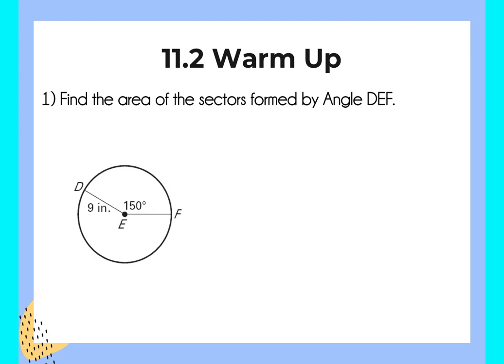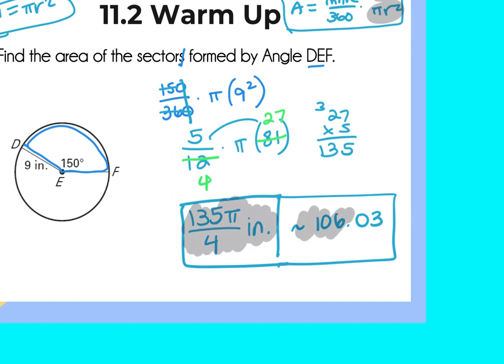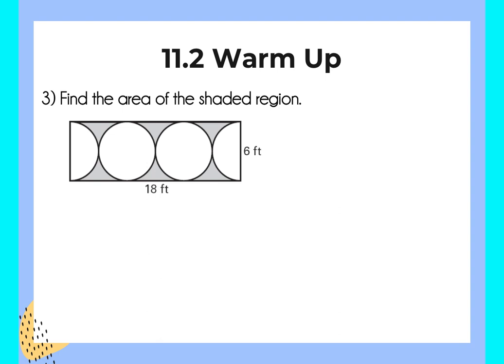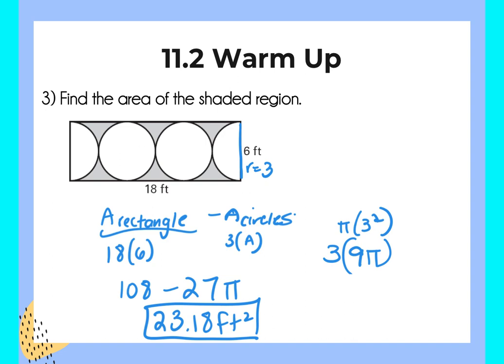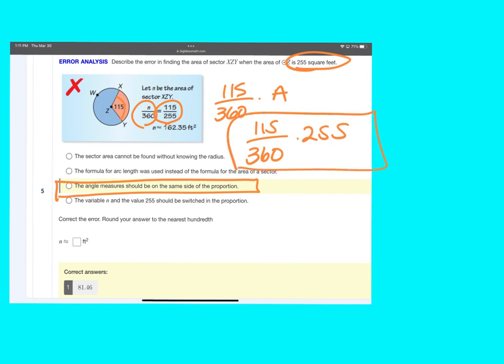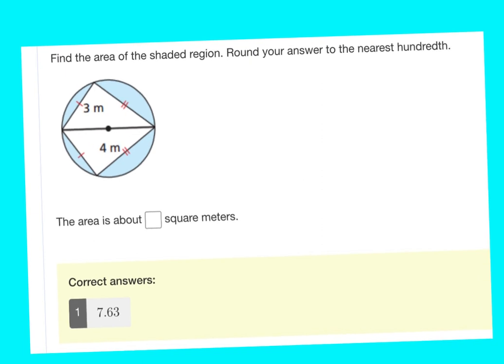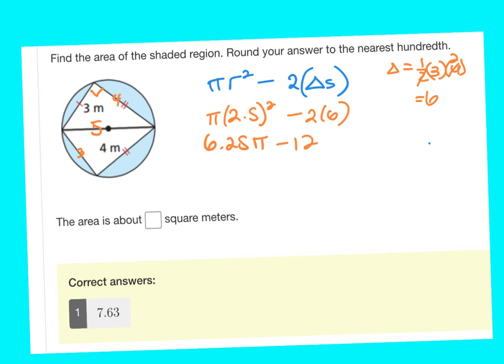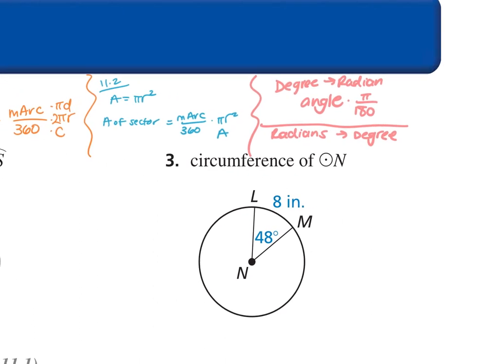3.30_11.1 & 11.2 Quiz review